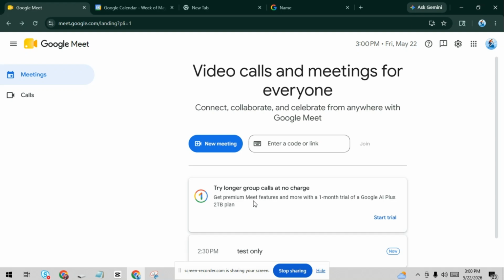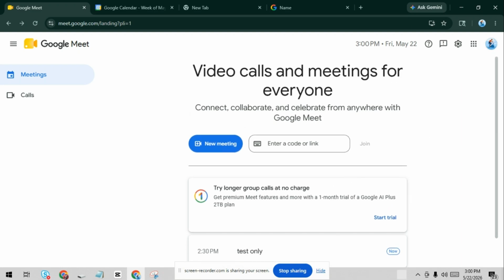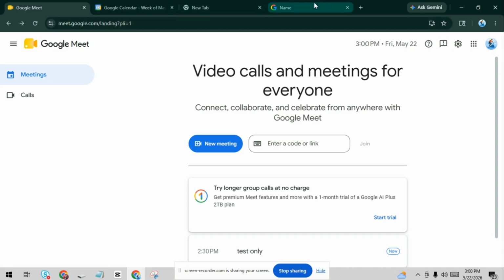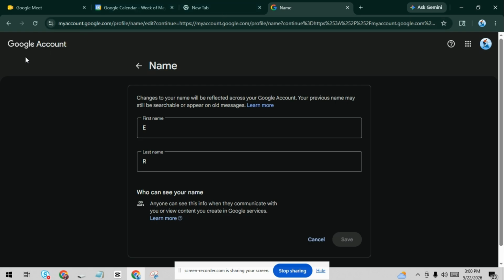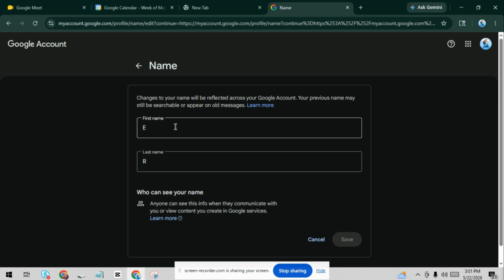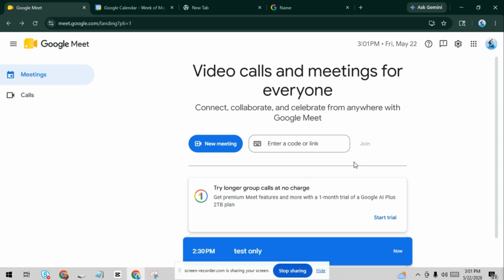How To Change The Id Name In Meet Google (Easy Guide)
Learn How To Change The ID Name In Google Meet quickly and easily in this step-by-step tutorial. This video shows how to change your Google Meet name, edit your Google account name, and update your display name in Google Meet on mobile and desktop. If you want to rename yourself in a meeting, fix your Google Meet profile name, or customize your Google Meet account, this guide will help you fast and easily.